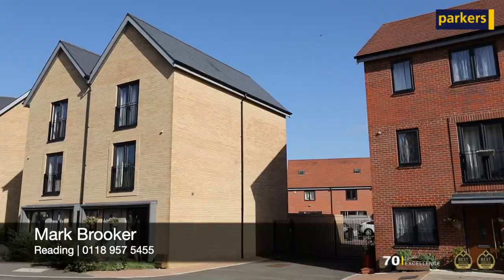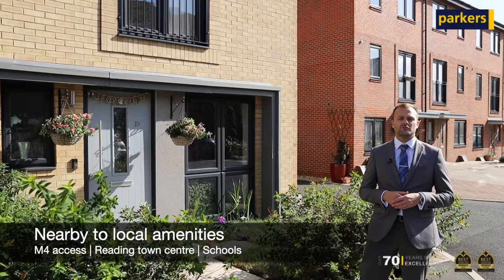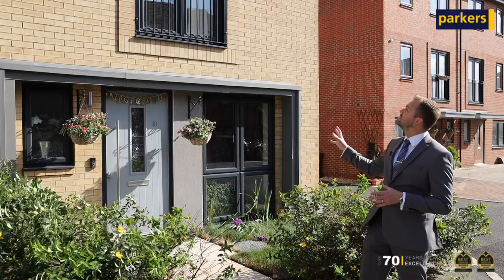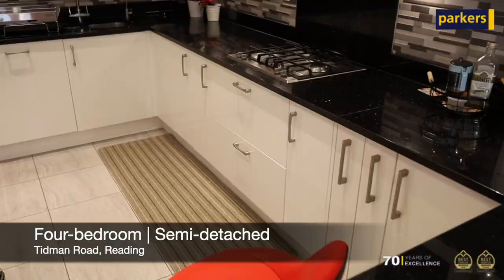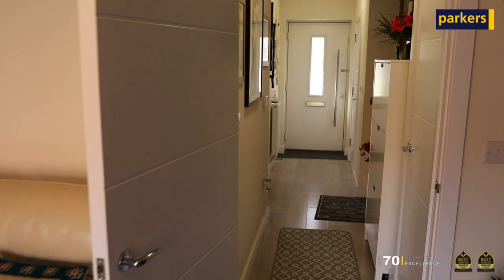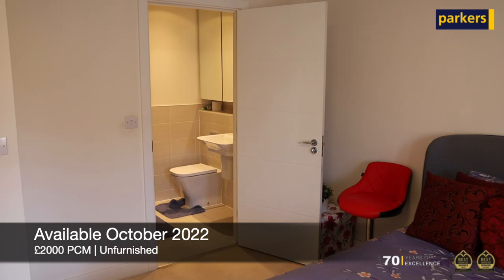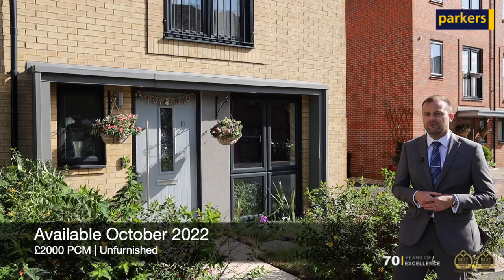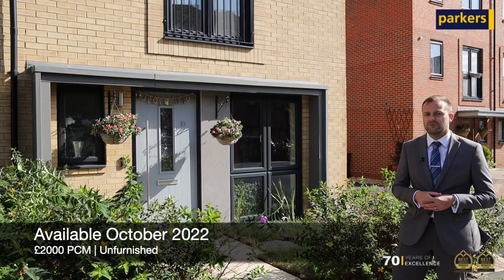Available To Let | Three-story family home on Tidman Road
Available To Let | Three-story family home on Tidman Road, Reading

Managed by Parkers, this three storey, four bedroom semi-detached family home in the popular Reading Gateway development. Located to the South of Reading Town Centre, the house provides easy access to local school, shops & amenities, the M4 motorway and Green Park Business Park.

✨ Three storey, semi-detached house
✨ Allocated Parking
✨ Available October 2022
✨ £2,000 pcm | Unfurnished

Could this be your new home? Contact Mark and the team today to secure your viewing.👇